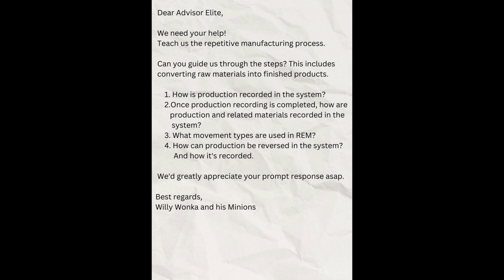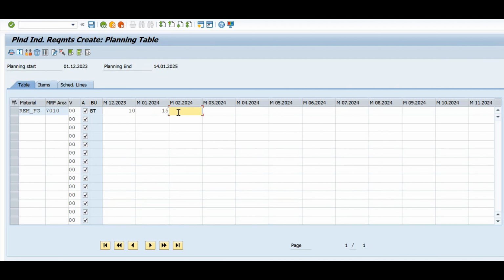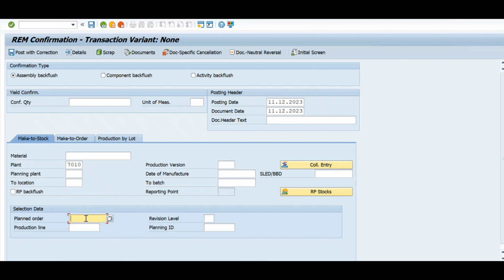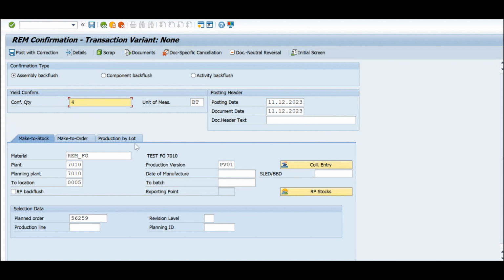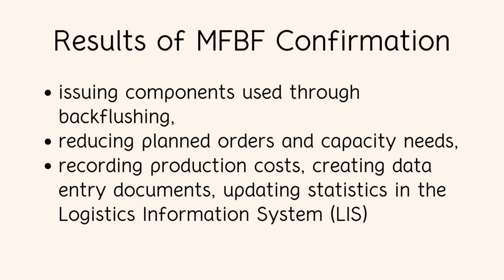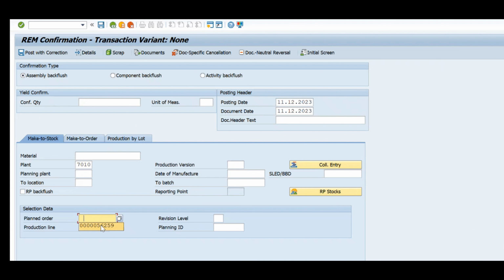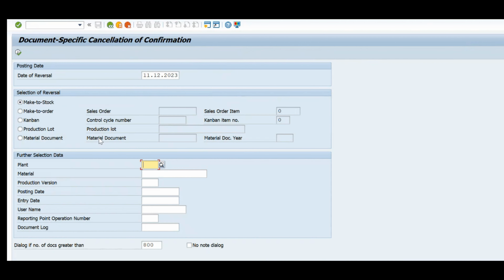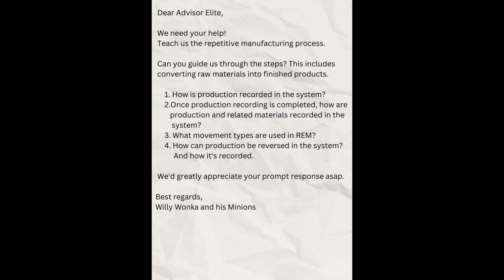SAP Repetitive Manufacturing (REM) - PART 01 | MFBF | AdvisorElite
SAP's Repetitive Manufacturing (REM) module plays a pivotal role. Our detailed tutorial simplifies the MFBF procedure, guiding you.

Join Advisorelite on this journey to master SAP's Repetitive Manufacturing module, empowering your team with the knowledge needed to streamline operations effectively.